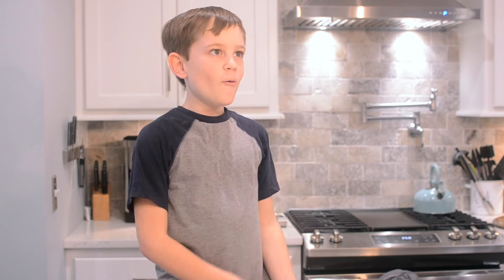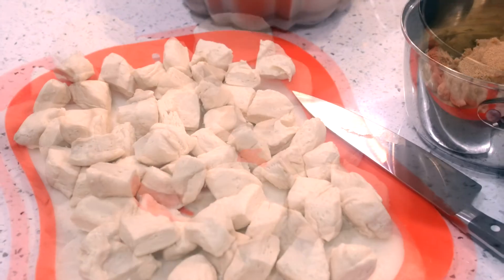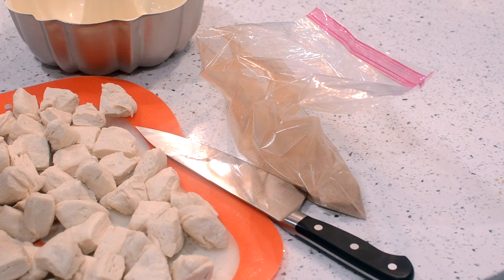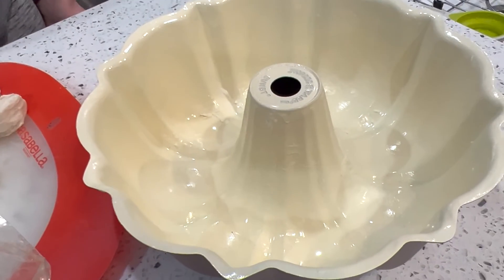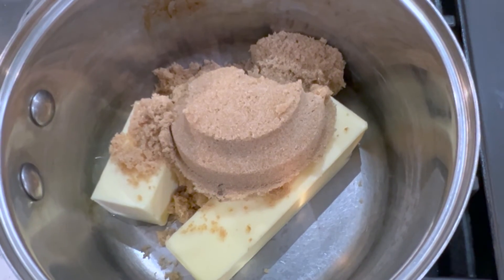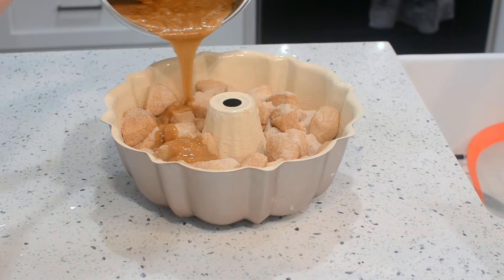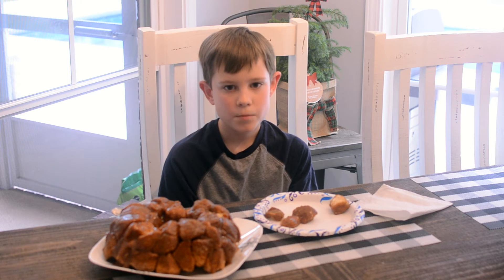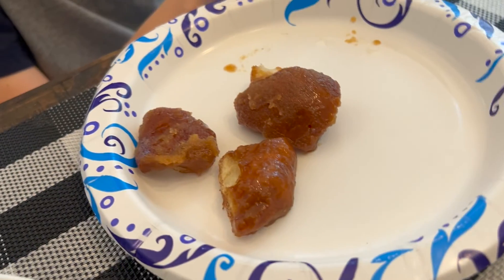Monkey Bread II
We decided to try this recipe again. It was pretty good!